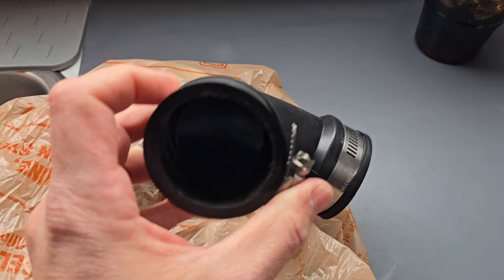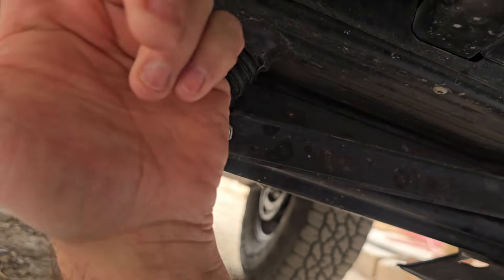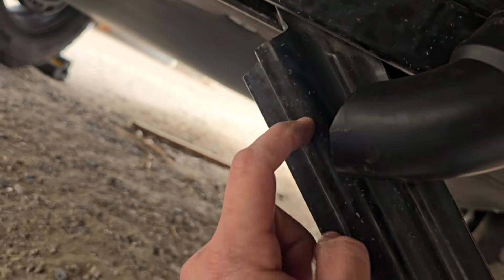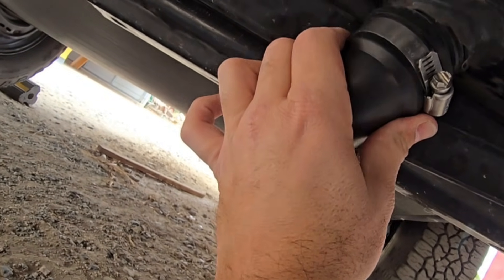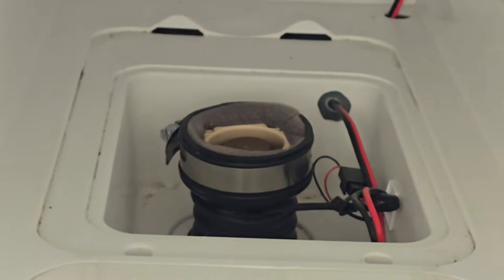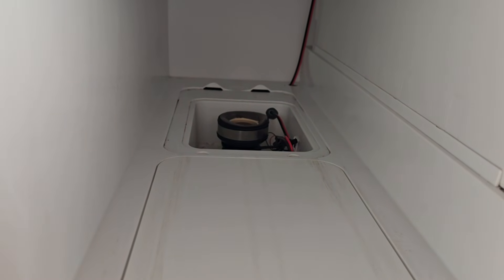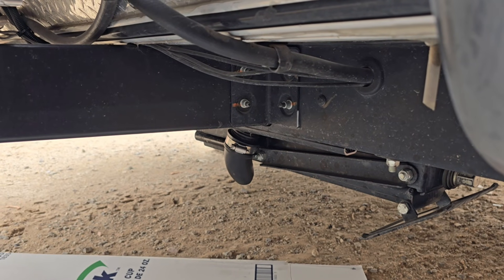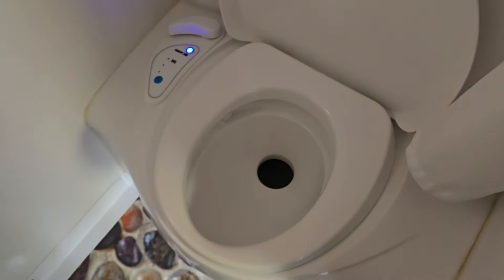T@b 320s cassette toilet ventilation pipe extension. Will this help keep the stink down???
Scientific R&D. Trying to figure out a simple solution to keep the toilet smells from being pushed back up the cassette toilet into the trailer. We shall see if this helps. 😂